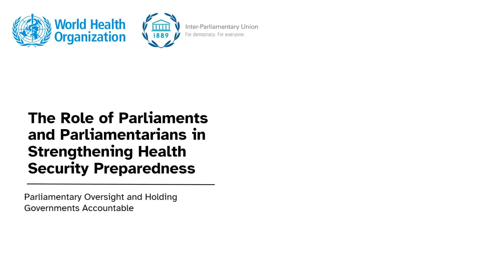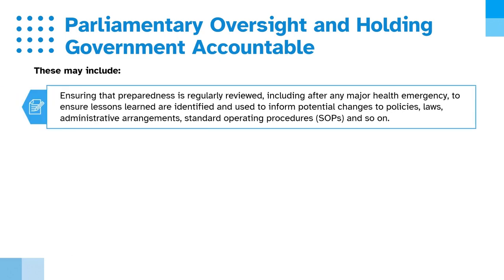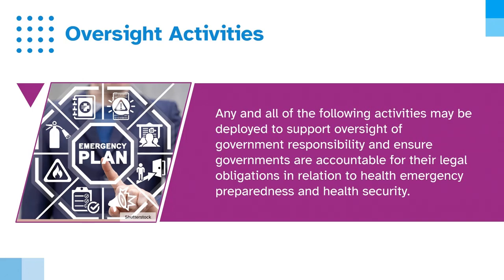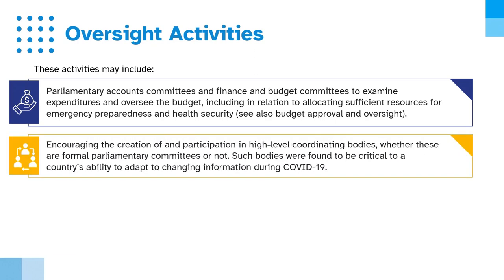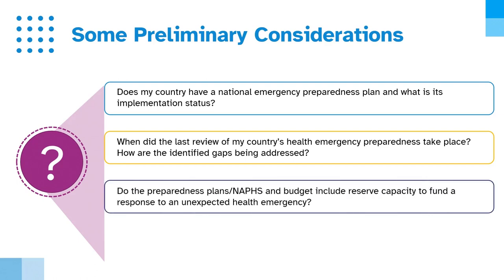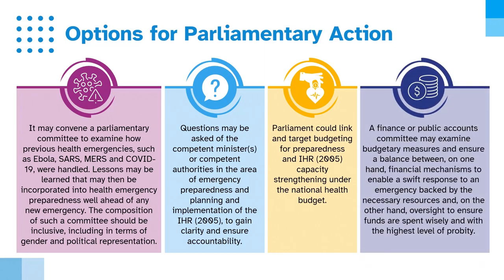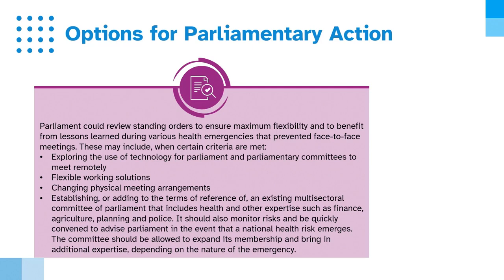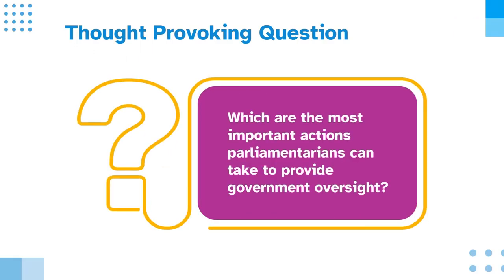The Role of Parliaments and Parliamentarians in Strengthening Health Security Preparedness Module 3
Accountability is taking responsibility or being held responsible for something that you have done or something you are supposed to do. Governments have many responsibilities, functions and legal obligations related to health emergency preparedness and health security and are therefore accountable for them. These may include Implementing any domestic statutory obligations, possibly found in the constitution, about the right to health or access to health care; and fully implementing the IHR (2005) domestically under the country’s international law obligation.